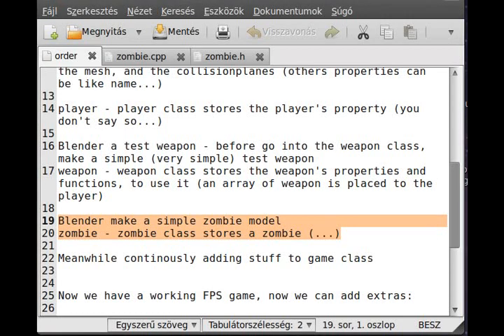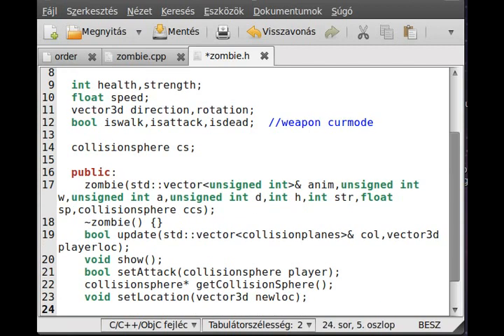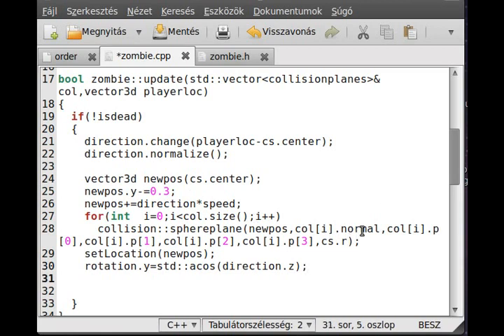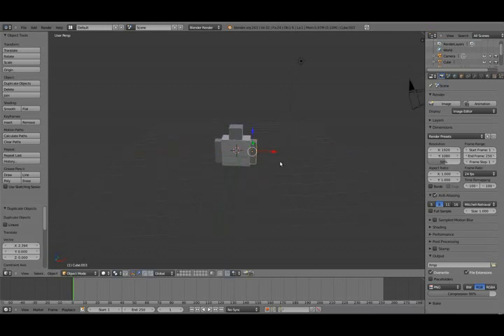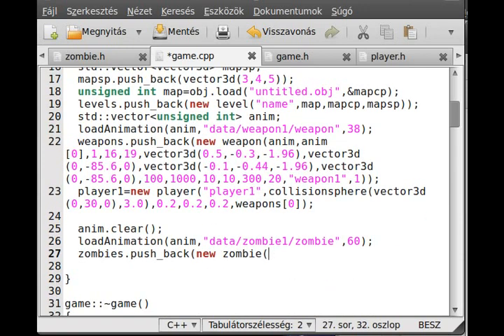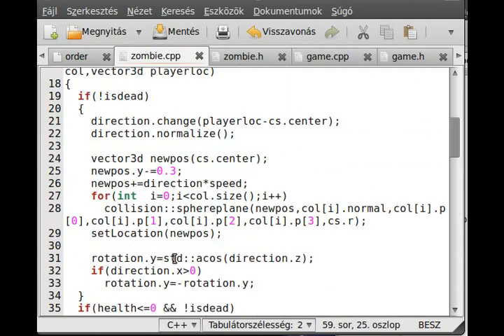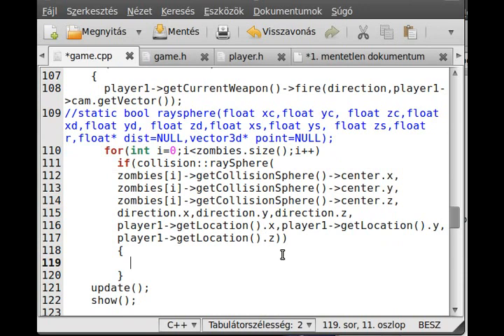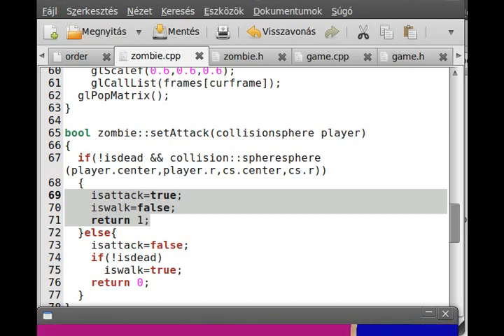FPS game (OpenGL,SDL,C++) tutorial 8 - create the zombie class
In this (2. longest) tutorial I will create the zombie class, and a zombie with Blender and add it to the game.

Here is the game with the binaries, you can just run the fps.exe file, thanks to PeterLakeTV: